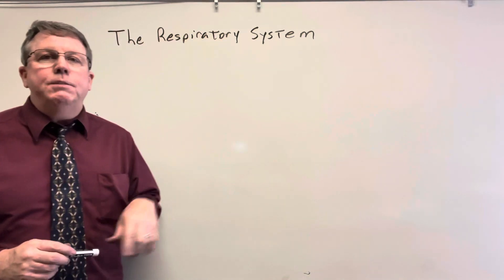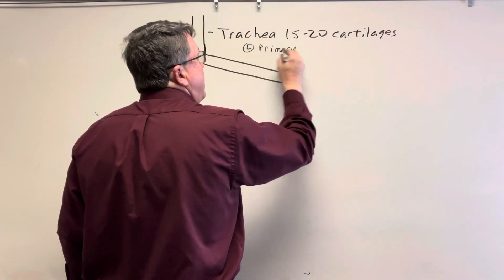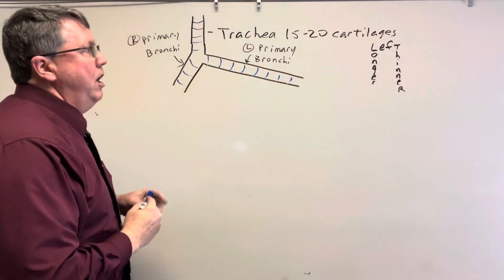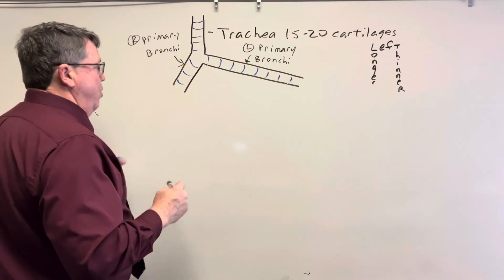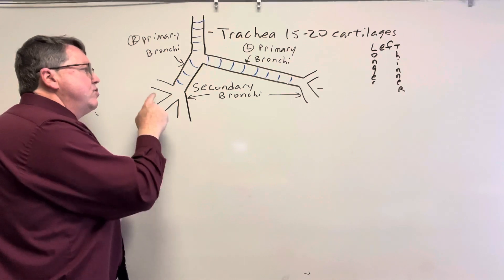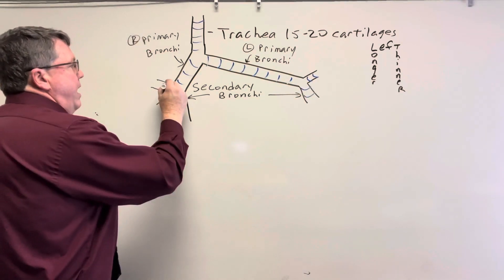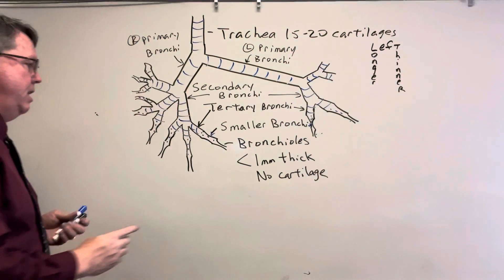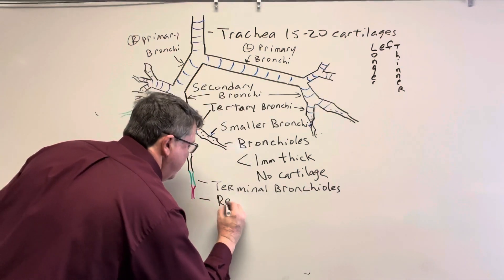The Respiratory System, Bronchi to Alveoli.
This video describes the respiratory system from the primary bronchi down to the alveoli.